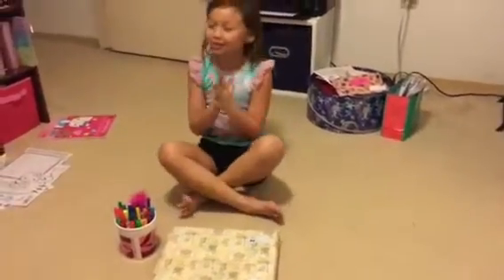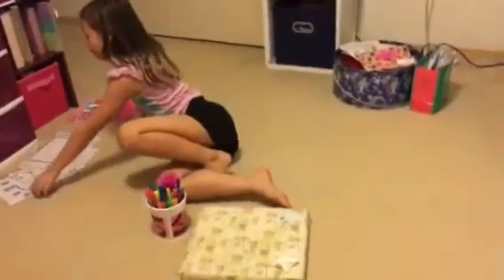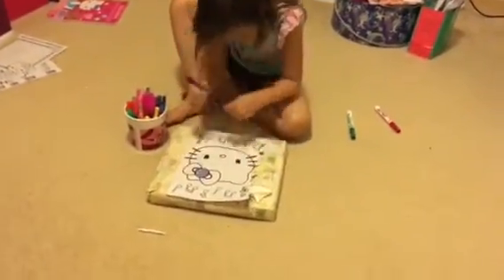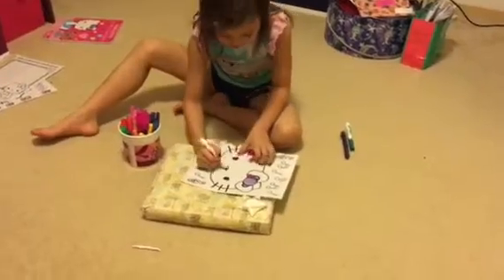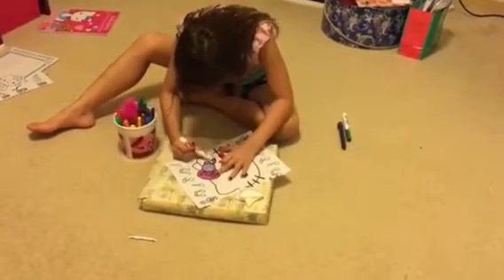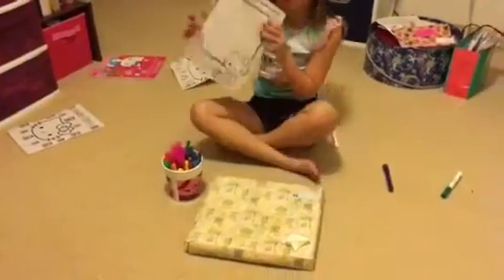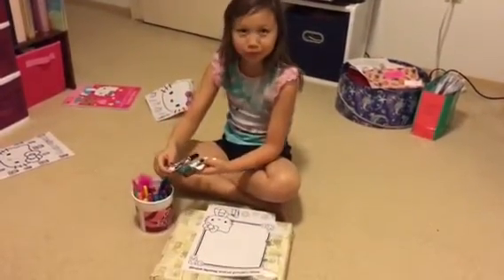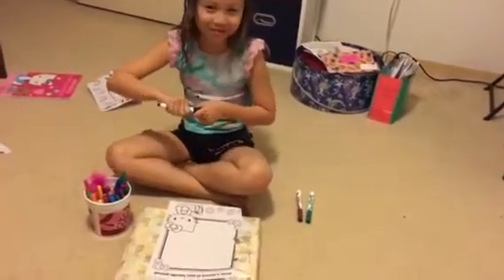The Marker Challenge - 2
Wynter chooses three random markers to color three Hello Kitty pictures